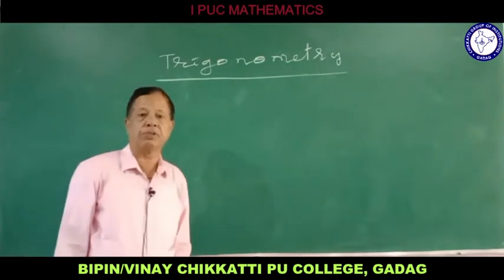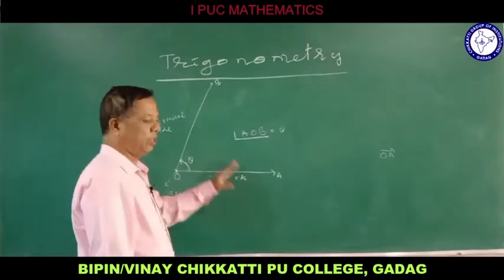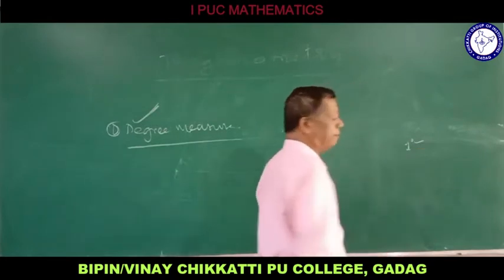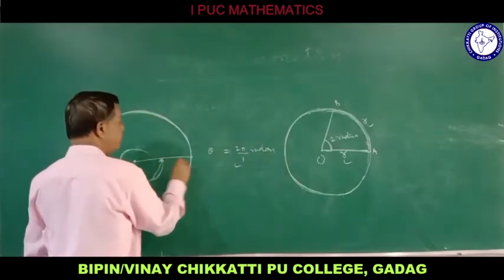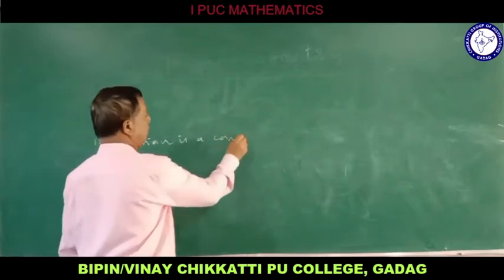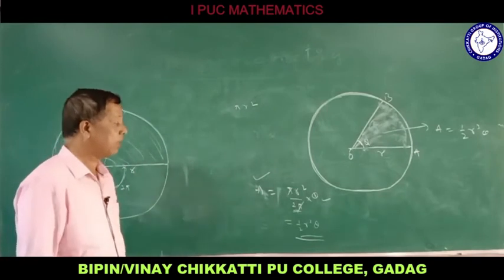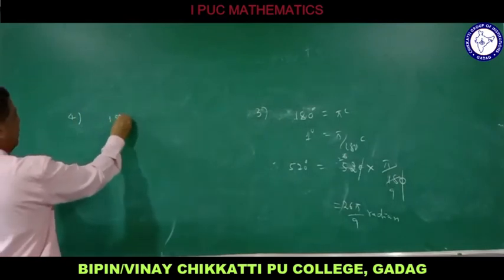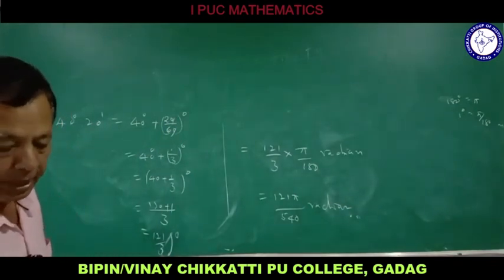Class 11 | Mathematics | Trigonometry | Session 1